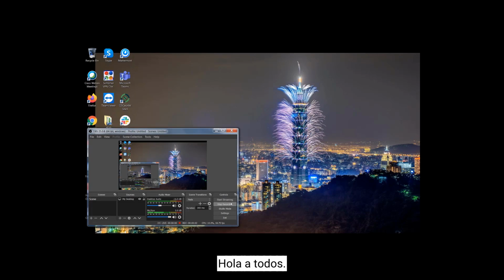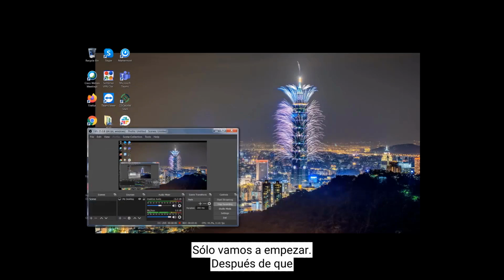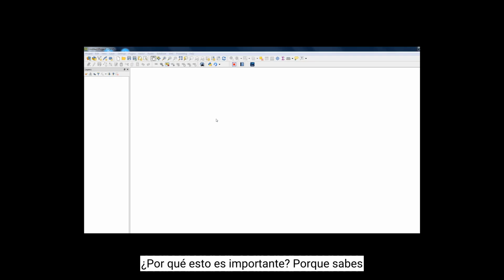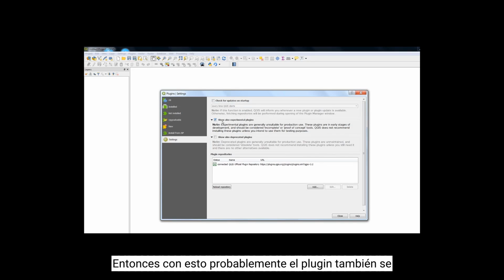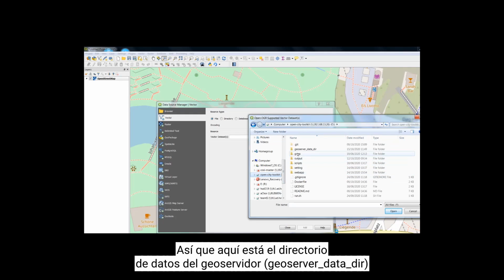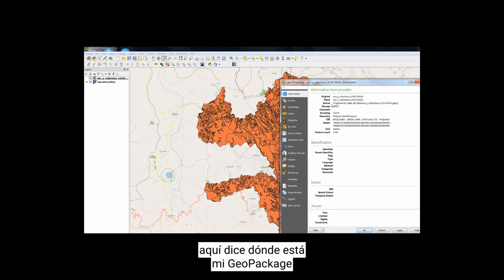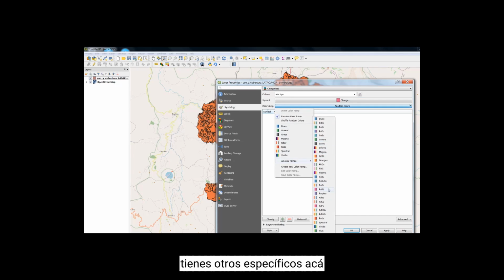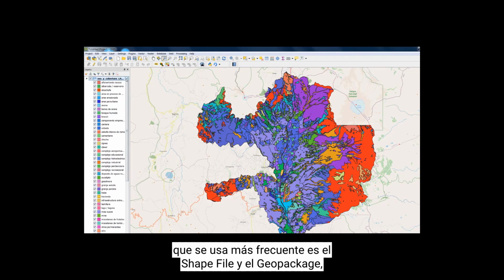CityScope Latacunga: vídeo tutorial 3 "Preparación e importación de datos"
Vídeo tutorial # 3 del CityScope Latacunga.

En este vídeo aprenderás a verificar las propiedades y atributos de una capa (layer) en el software QGIS, y también sabrás cómo verificar el sistema de proyección y conversión de datos (si es necesario).

Todos los datos que se implementarán en la prueba piloto de la herramienta se pueden consultar y descargar en este